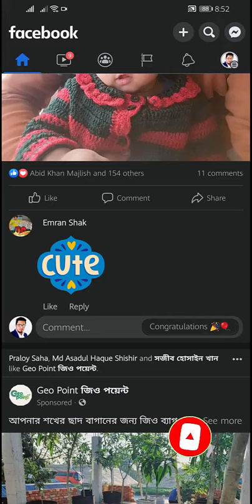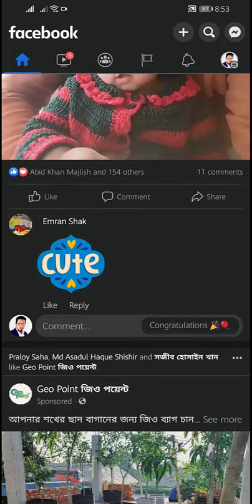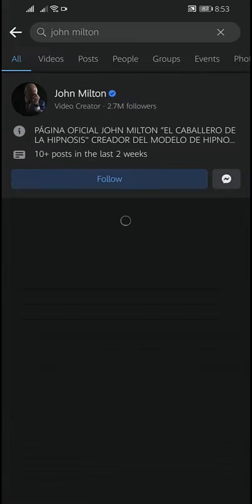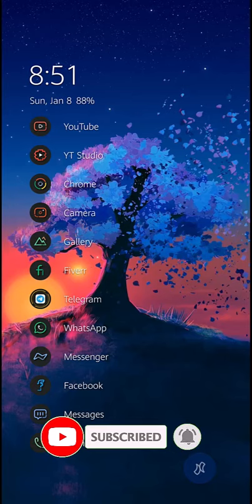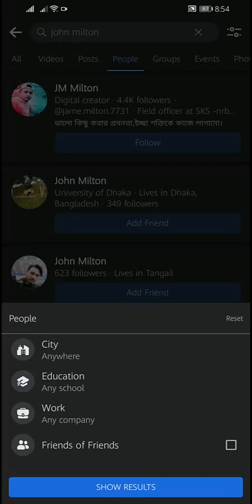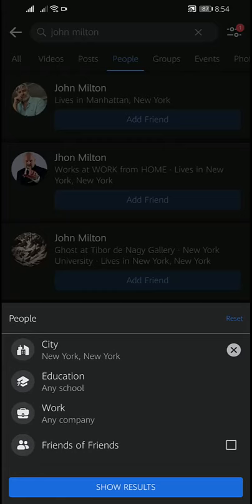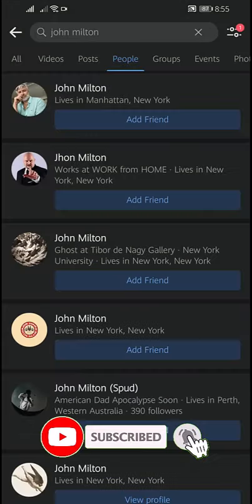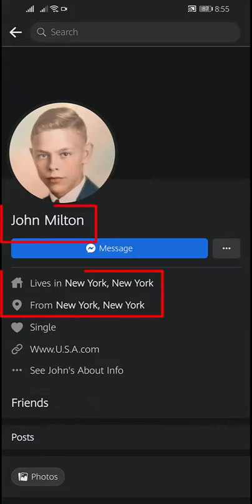How to Find Friends in a Specific City in Facebook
In this video, we will show you how to find friends in a specific city on Facebook. Whether you're looking to reconnect with old friends from a particular city or want to make new connections in a new place, this tutorial will walk you through the process of finding friends in a specific city on Facebook.

We'll start by showing you how to use the Facebook search feature to find friends in a specific city. You'll learn how to use keywords and location filters to narrow down your search results. We'll also show you how to use the "People You May Know" feature to find friends in a specific city.

Next, we'll show you how to join Facebook groups that are specific to a particular city. You'll learn how to find and join groups that are relevant to your interests and location. We'll also show you how to use the Facebook Events feature to find events happening in a specific city and connect with people who are also interested in attending.

Finally, we'll show you some tips and tricks on how to increase your chances of finding friends in a specific city on Facebook. You'll learn how to optimize your profile, how to actively engage with others, and how to make the most of Facebook's privacy settings.

Overall, this video will provide you with the tools and strategies you need to find friends in a specific city on Facebook. So make sure to watch this video till the end and follow the instructions carefully to start expanding your social circle today.

Finding friends on Facebook isn’t too tricky when searching for someone’s name. But what happens when you need to narrow down your friend’s city? Unfortunately, Facebook doesn’t make finding friends in a specific city easy.

But it isn’t impossible. In this video, we’ll walk you through the steps of finding new friends on Facebook by searching the city.

How to Find Friends in a City on Facebook
There are a few different ways to search your Facebook friends by city.

Abdun Noor Maruf
Founder & CEO